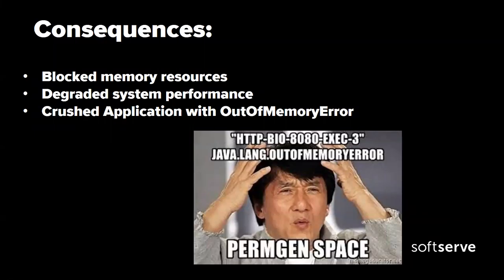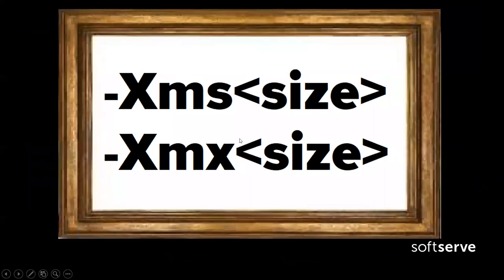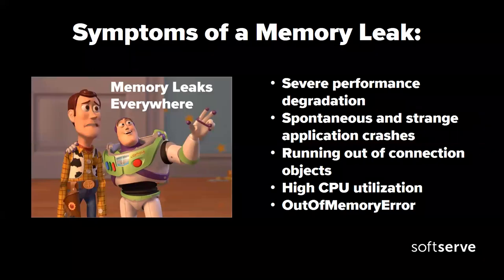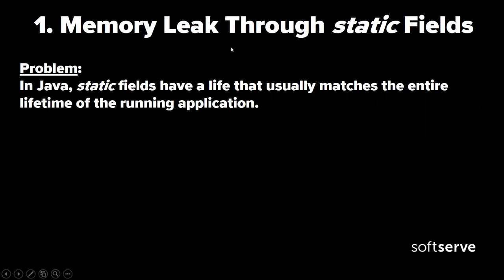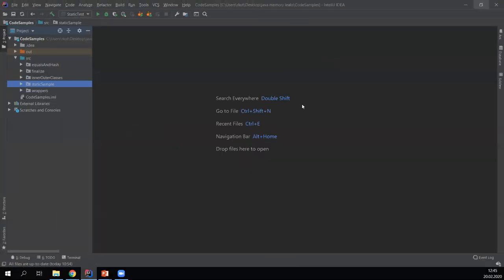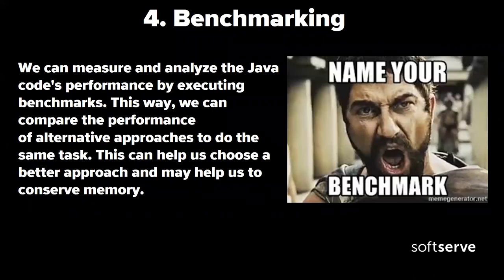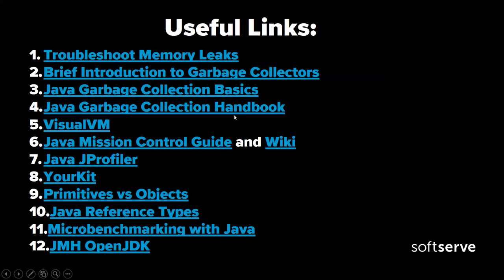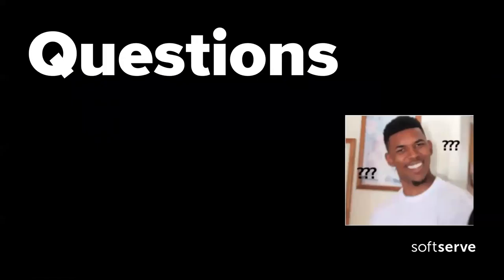Memory Leaks by Roman Kutsenko (Eng)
The idea is to show how some widely used code statements can have some impact on memory in Java.

Some good practices of finding Memory Leaks were introduced. In addition, you can have some fun with small applications that are attached as a CodeSamples archive.

You can use them to track some memory issues with VisualVM (or some other Profiler).